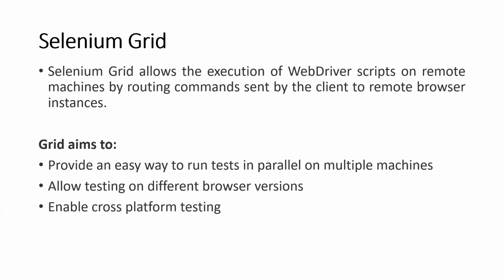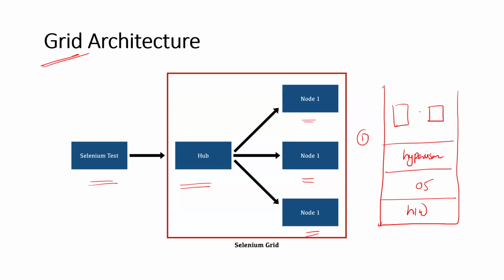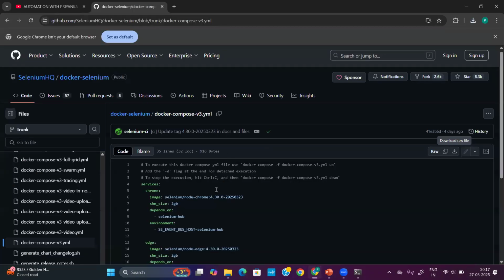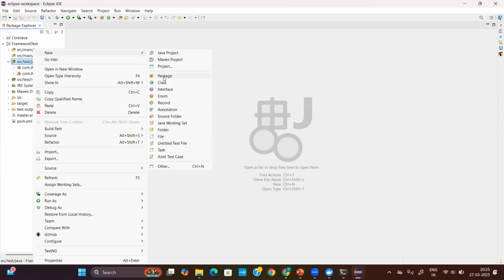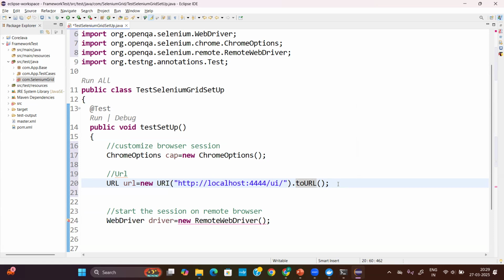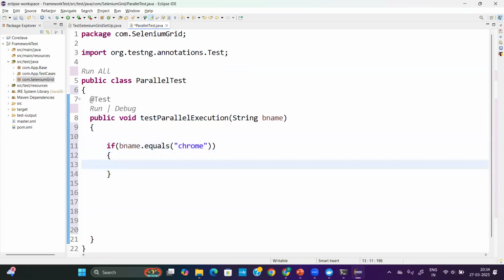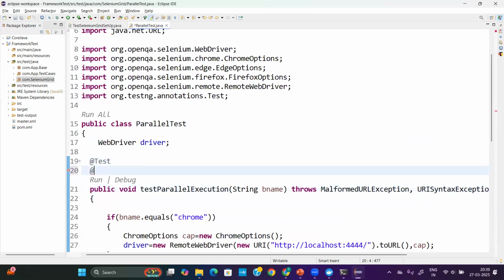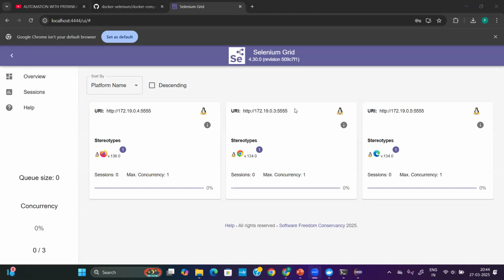Selenium Grid Set Up Using Docker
Hello Everyone,
I have uploaded this video to understand Selenium Grid Setup using docker compose file. Using Selenium Grid we are able to run application on different environment.

Thanks,
Priyanka Nigade